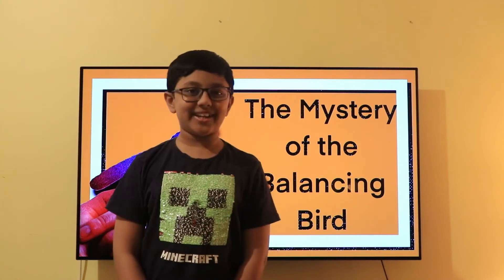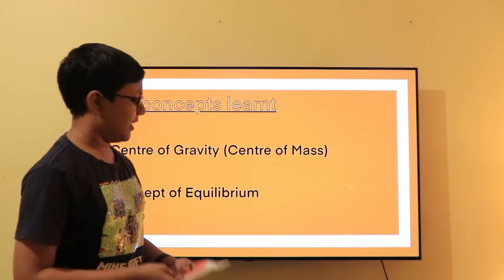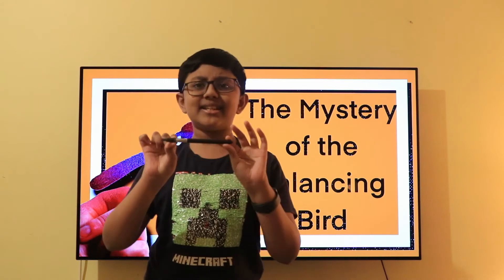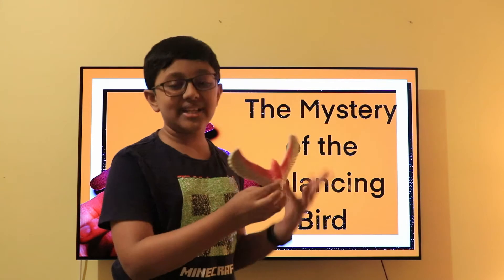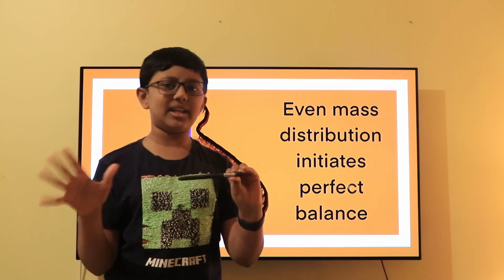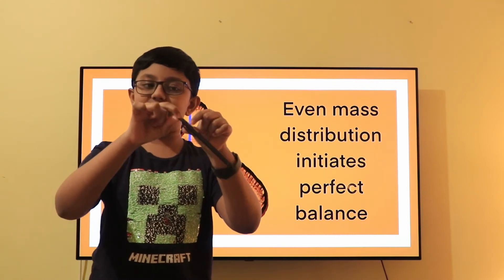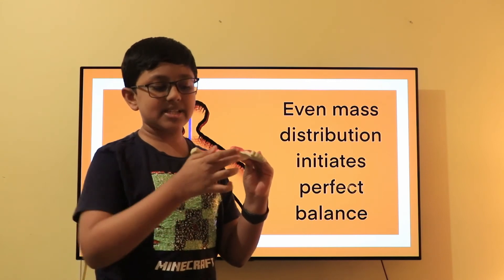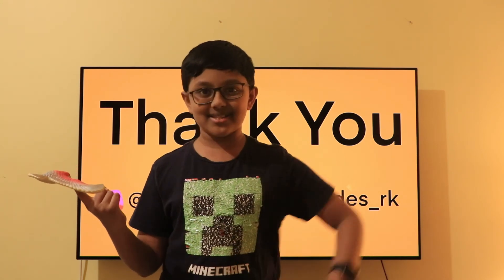The Mystery of the Balancing Bird | Centre of Gravity and Equilibrium | RK Dudes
In this video Roshan Kanna explains why the mysterious balancing bird is said to defy gravity and how it actually works by explaining key concepts of physics like

- Centre of Gravity (Centre of Mass)
- Equilibrium

🎵 Track: Futuer - "Life is good" | ft. Drake | Official Instrumental | (Prod by FabeStar)